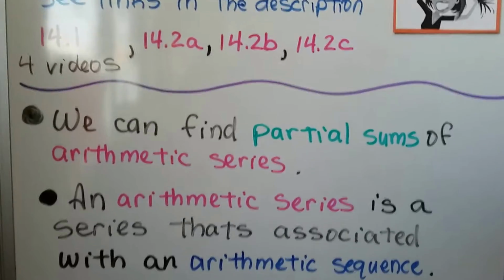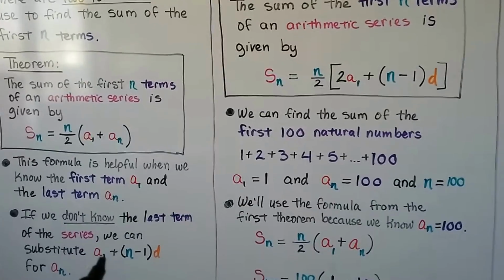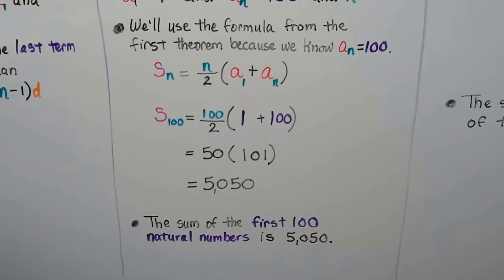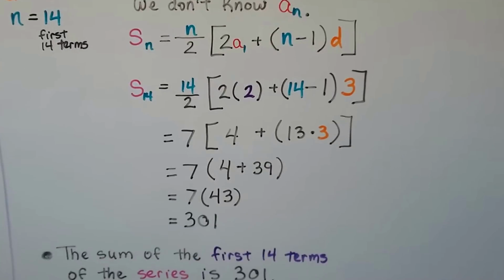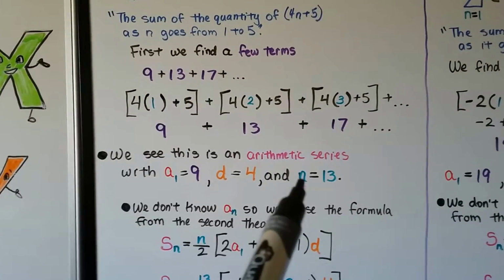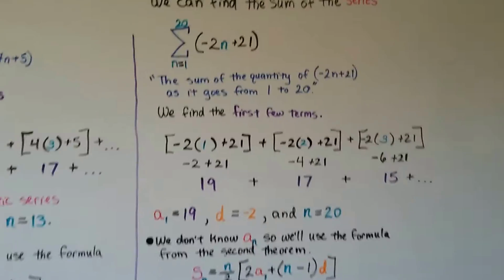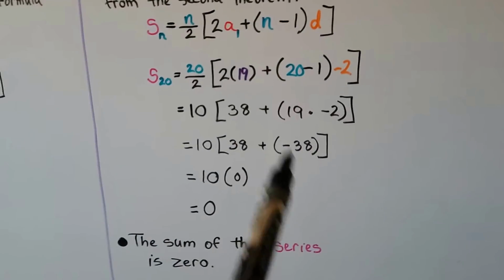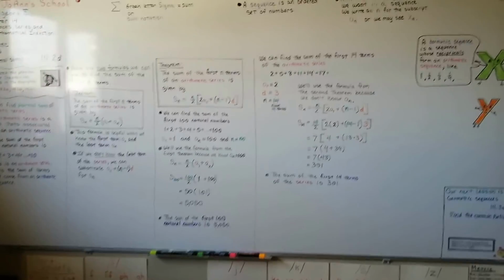Algebra II 14.2d, Arithmetic series (find partial sums)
How to find Partial Sums of Arithmetic Series, a theorem and formula for finding the sum of the sum of the first n terms when we KNOW the first and last term, a theorem and formula for finding the sum of the first n terms when we DON'T KNOW the last term, finding the sum of an Arithmetic series written in Sigma Notation.